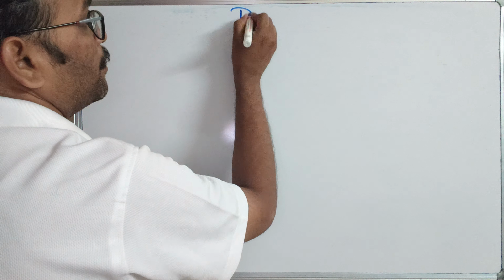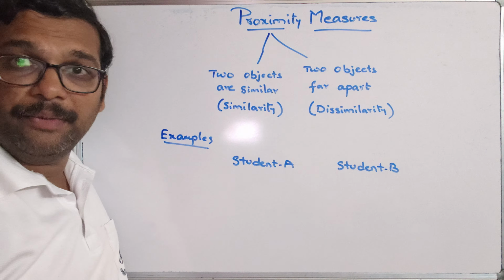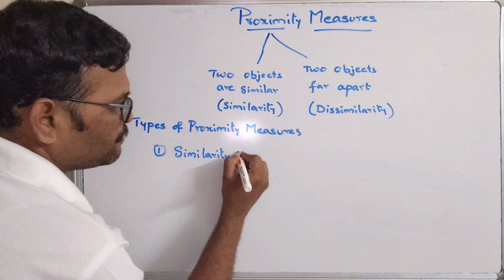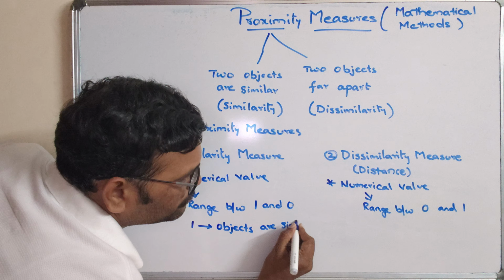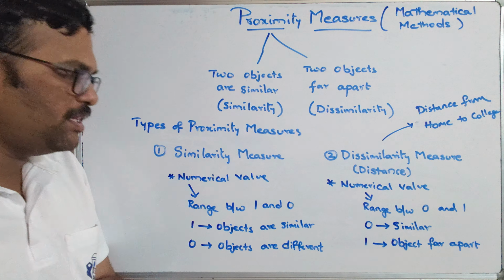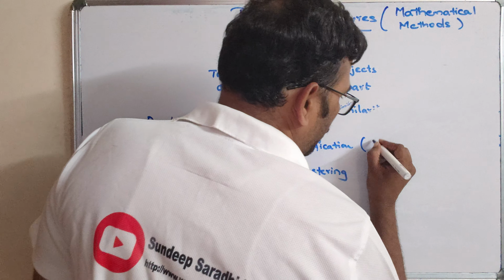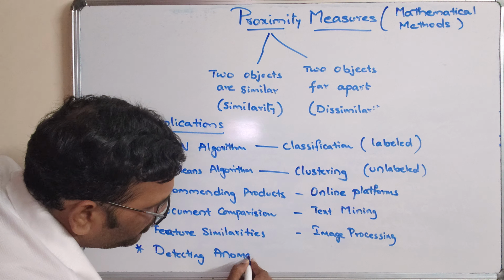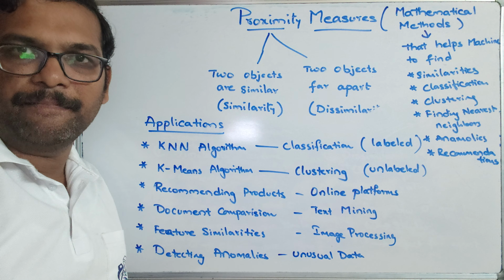Similarity vs Dissimilarity Measures in Machine Learning || Proximity Measures